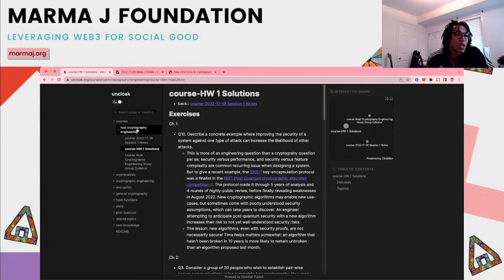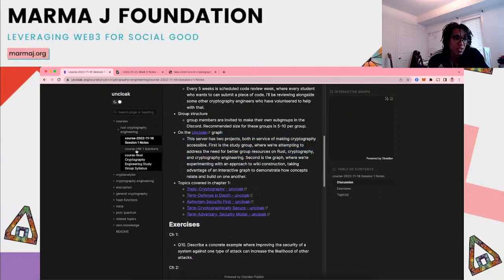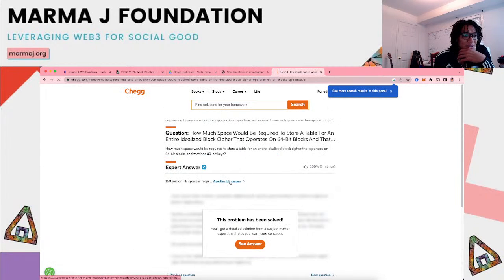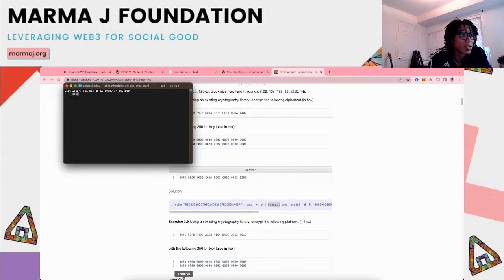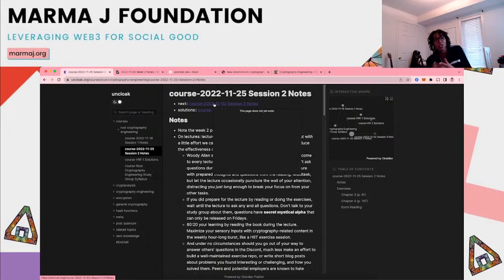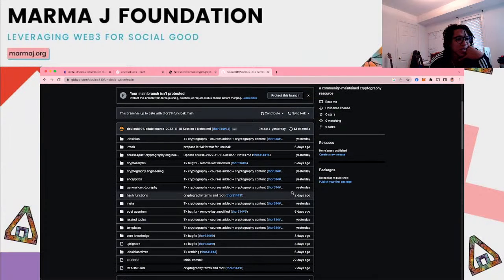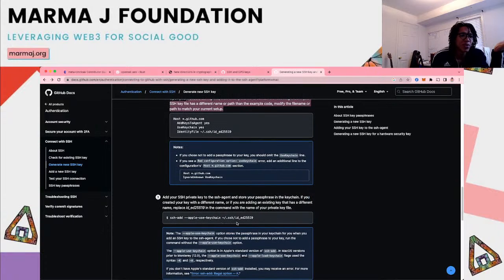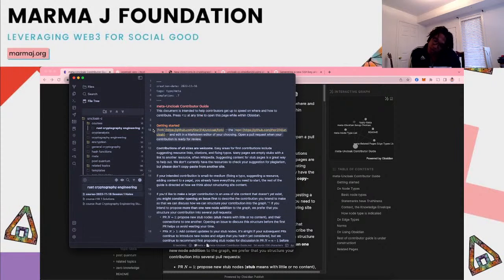CWC in the morning - Uncloak CESG Week 2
Chloe Lewis probably live streaming something to do with cryptogtaphy.